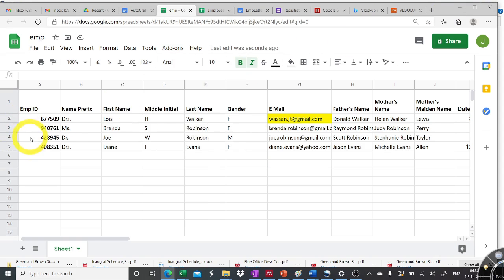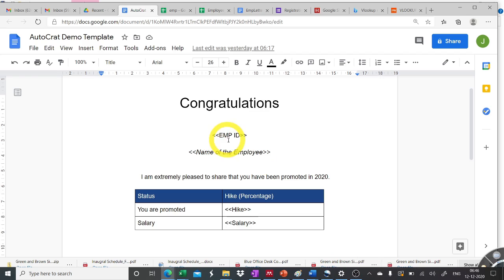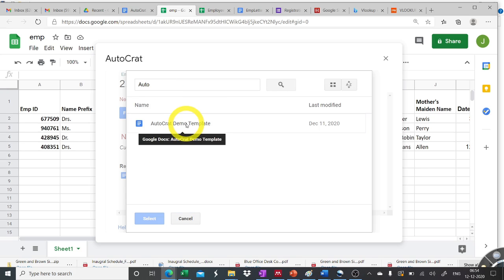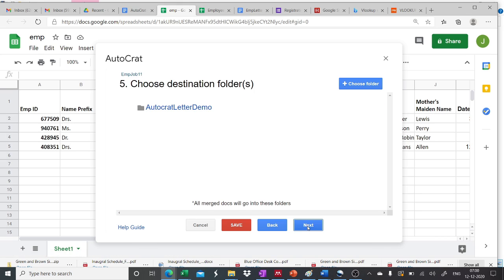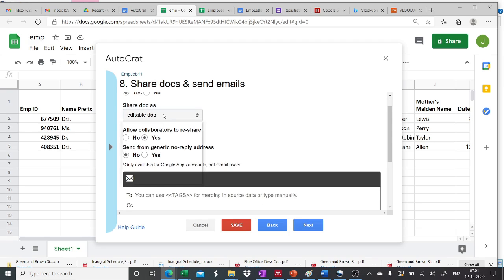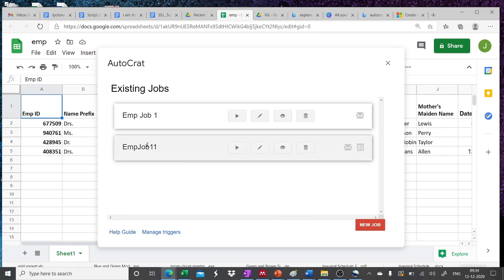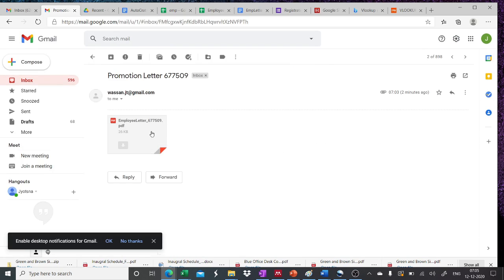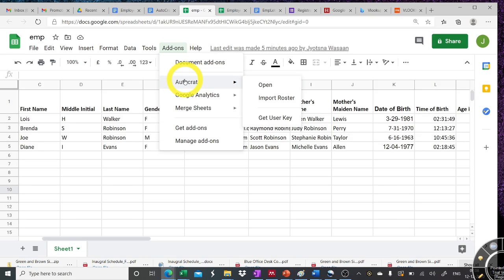7. Add On : AutoCrat